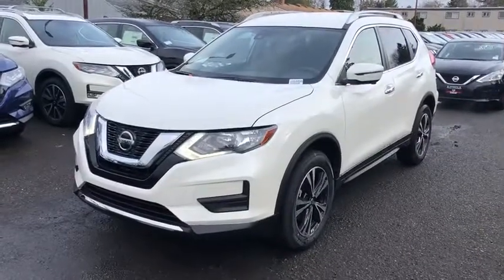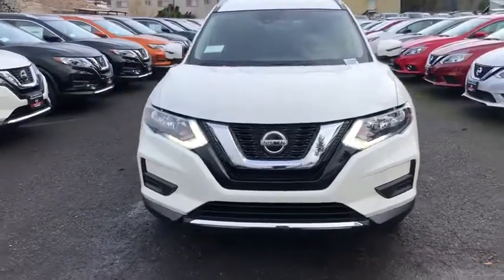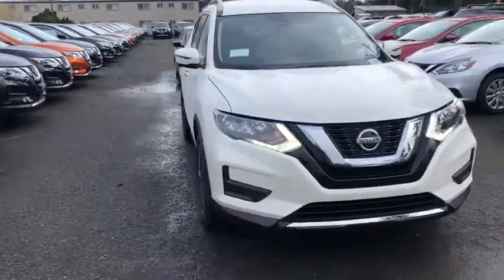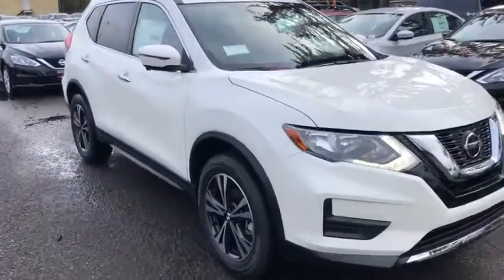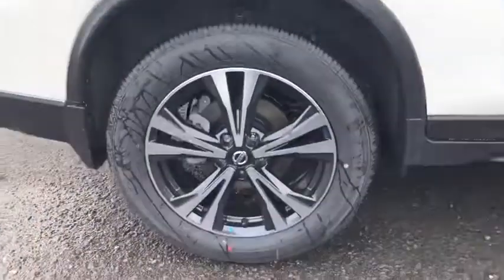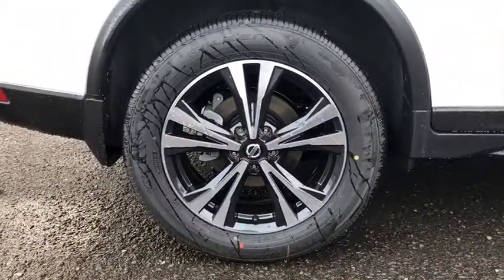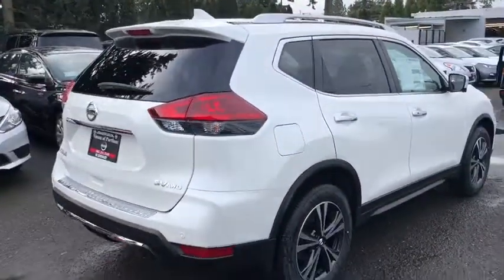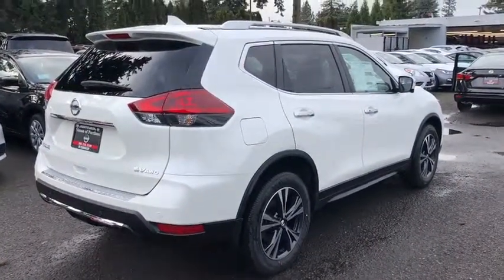2019 Nissan Rogue Portland, Beaverton, Vancouver, Gresham, Hillsboro, OR 1016895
Pearl White Tricoat New 2019 Nissan Rogue available in Portland, Oregon at Nissan of Portland. Servicing the Beaverton, Vancouver, Gresham, Hillsboro, OR area.

Heated Seats, Nav System, Dual Zone A/C. SV trim, PEARL WHITE TRI exterior and Charcoal interior. FUEL EFFICIENT 32 MPG Hwy/25 MPG City! AND MORE!  KEY FEATURES INCLUDE All Wheel Drive, Power Liftgate, Heated Driver Seat, Remote Engine Start, Dual Zone A/C, Lane Keeping Assist, Hands-Free Liftgate, Blind Spot Monitor, Heated Seats Nissan SV with PEARL WHITE TRI exterior and Charcoal interior features a 4 Cylinder Engine with 170 HP at 6000 RPM*.   OPTION PACKAGES PREMIUM PACKAGE Heated Leather-Wrapped Steering Wheel, Intelligent Cruise Control (ICC), full speed range and hold, Steering Assist, Electronic Parking Brake Replaces foot release parking brake, Intelligent Aroundview Monitor (I-AVM), Wheels: 18 Aluminum Alloy, Radio: AM/FM/CD/AUX NissanConnect w/Navigation, Nissan door to door navigation w/3D building graphics and satellite imagery featuring POI search, and online premium traffic information, HD radio, SiriusXM Traffic, SiriusXM Travel Link (weather, fuel prices, movie listings, stock info, sports and parking), 7 color display w/multi-touch control, Apple CarPlay, Android Auto, SiriusXM Satellite Radio w/advanced audio features, USB connection port for iPod and other compatible devices, Bluetooth hands-free phone system, streaming. Rear Spoiler, Keyless Entry, Remote Trunk Release, Privacy Glass, Child Safety Locks.   Horsepower calculations based on trim engine configuration. Fuel economy calculations based on original manufacturer data for trim engine configuration. Please confirm the accuracy of the included equipment by calling us prior to purchase.